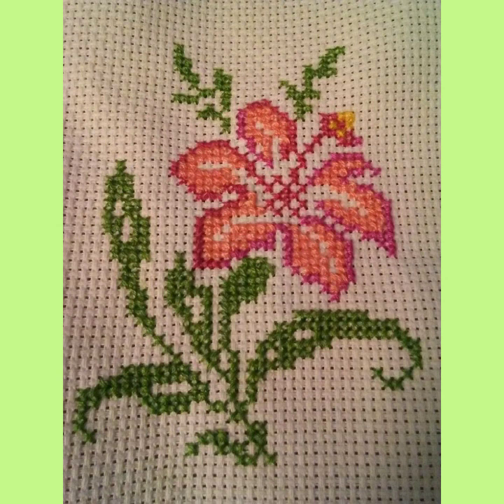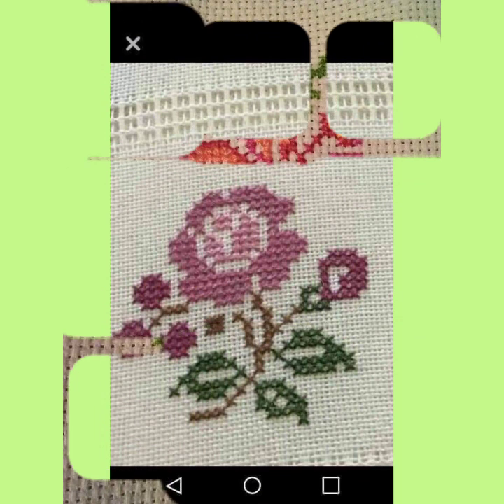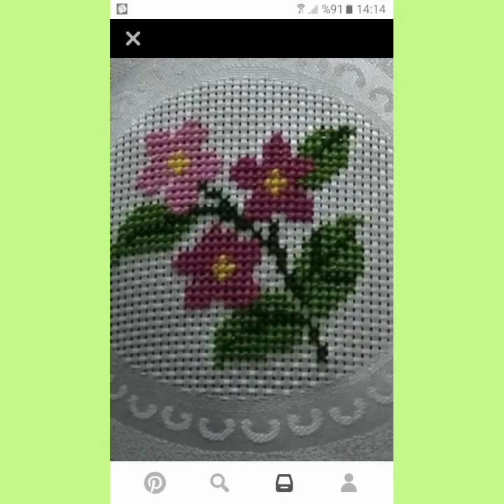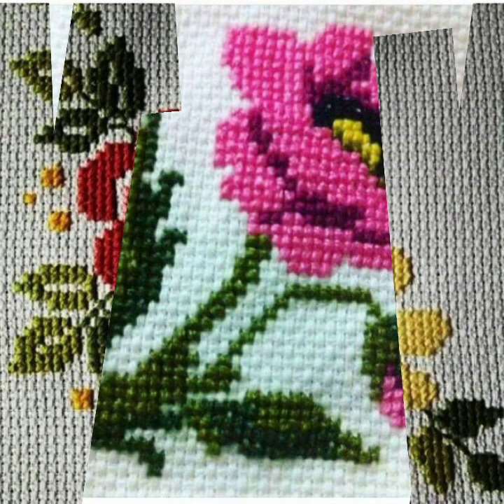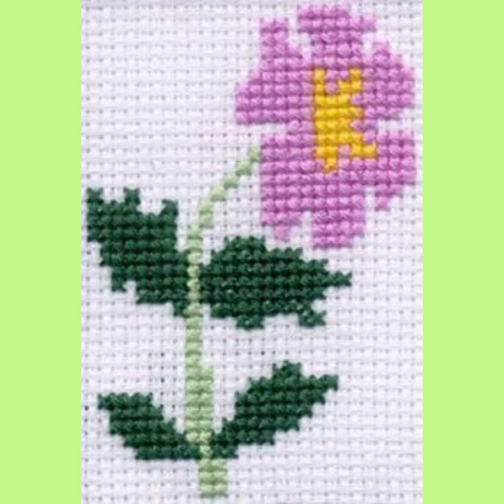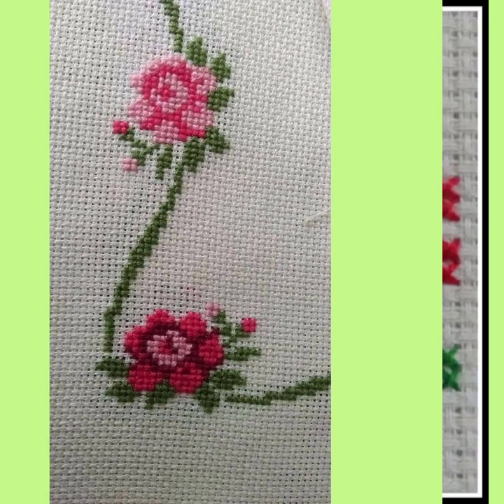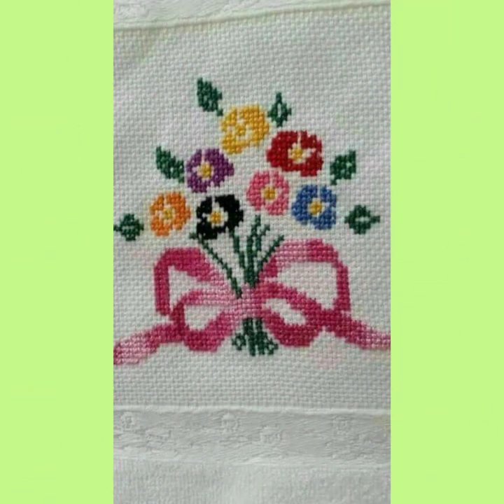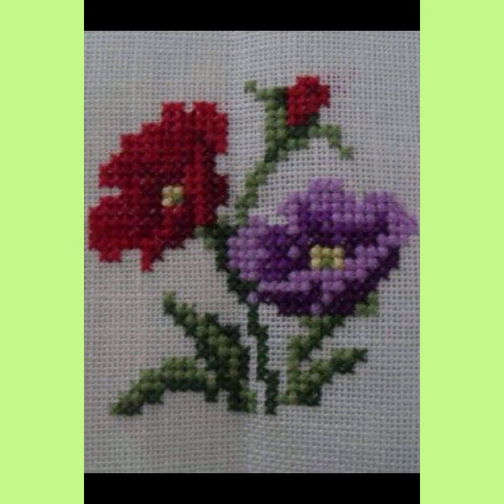Much pretty stylish ❌ stitch embroidery spring flowers 🌹 ideas